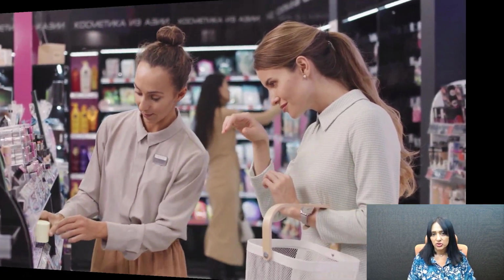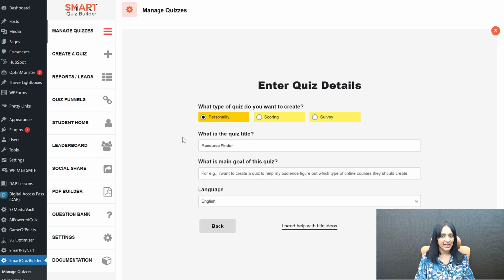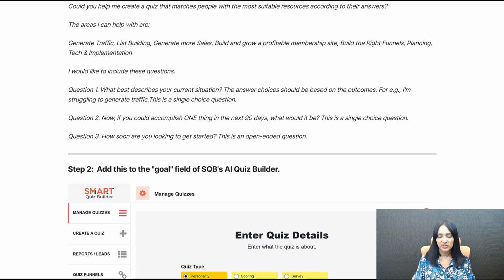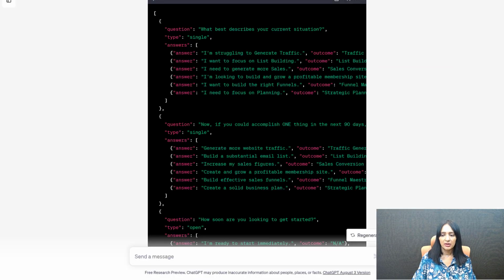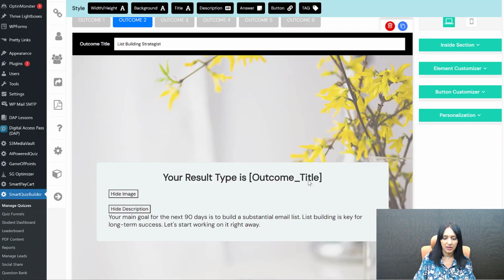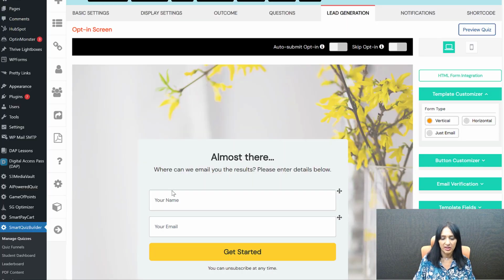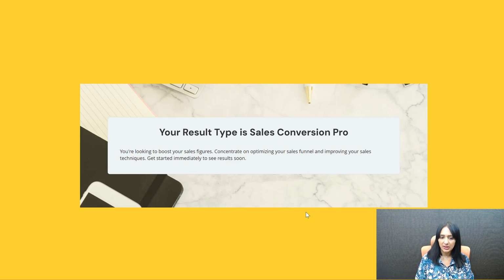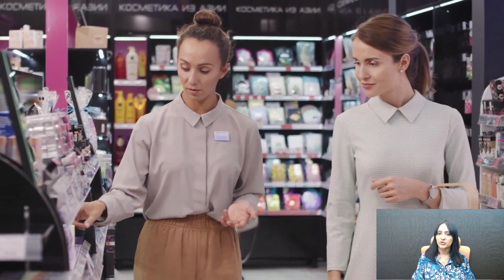How to Create a Resource Recommendation quiz using ChatGPT and SmartQuizBuilder com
Watch this video to see step-by-step how to create a Resource Recommendation Quiz - using ChatGPT and SQB!

If you want to grow your business, convert more people, make more sales, it all comes down to automating interaction with your prospects, quickly answer their questions, guide them, lead them to the best personalized solution for them!

You can easily do this using SQB and ChatGPT.